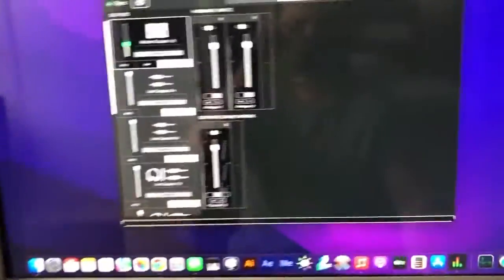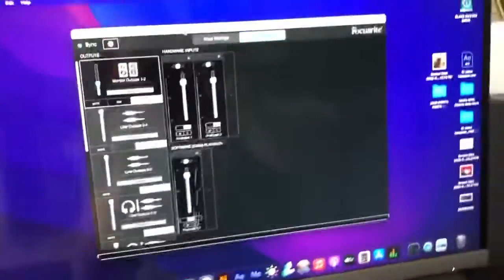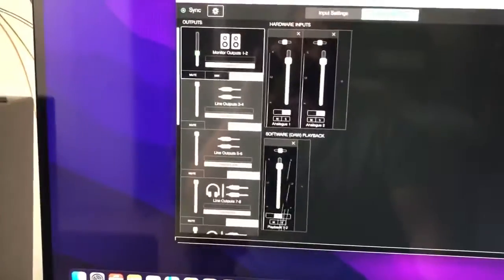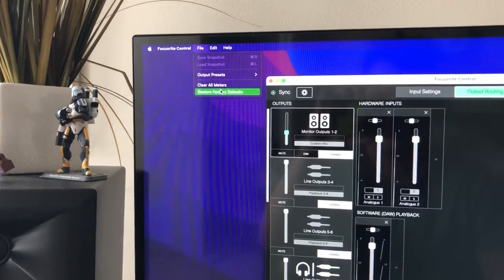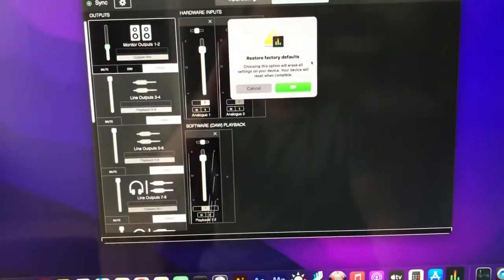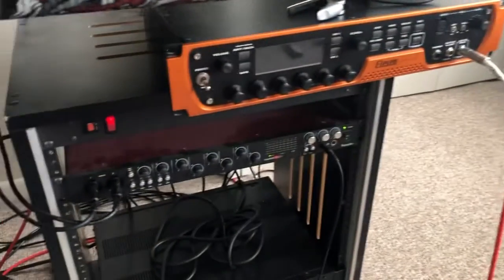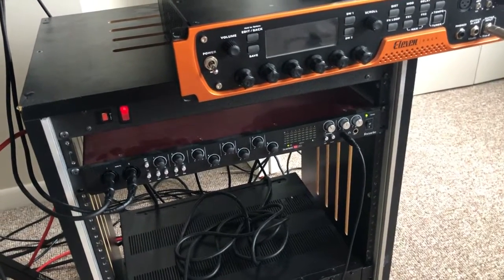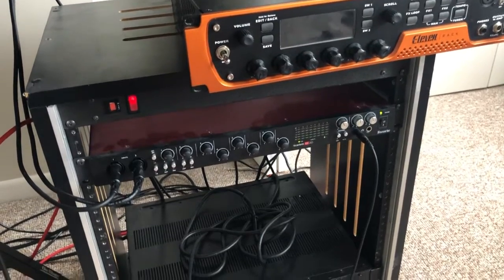How to FIX Focusrite Scarlett 18i20 “DIM Light Issue”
Fix your Scarlett 18i20's "Dim light issue"... With this issue, The DIM light will intermittently turn on and off on some Focusrite interfaces which dips the volume in and out. Basically rendering it useless. Doing a factory Reset will fix this.

Open Focusrite Control - File - Restore Factory Defaults.